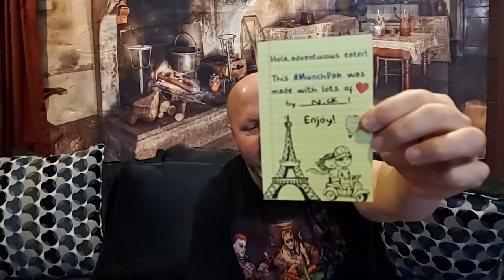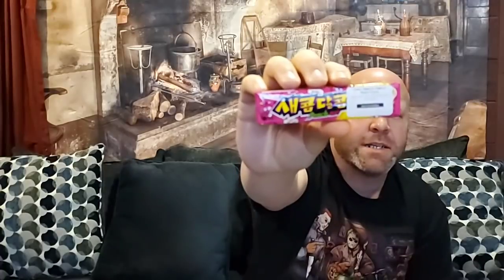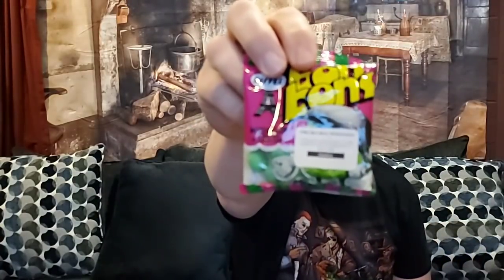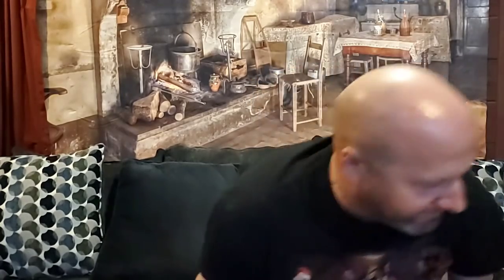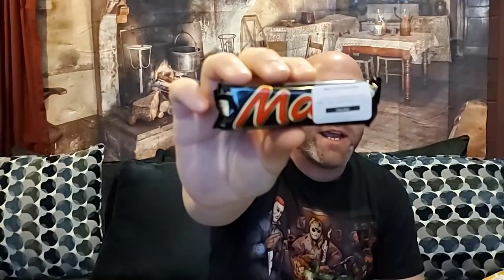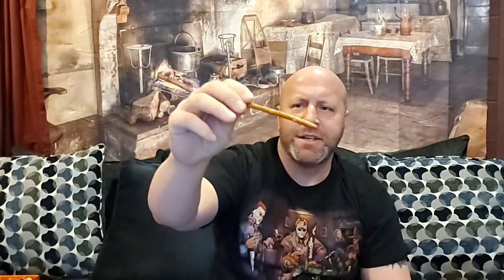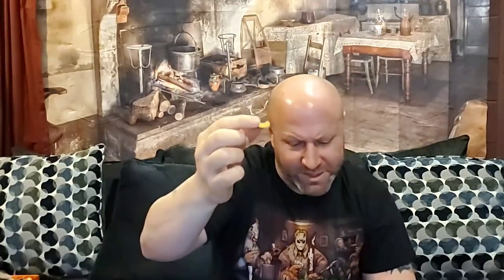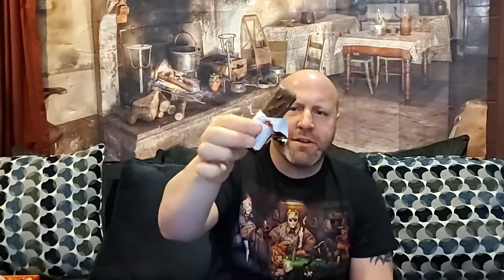MunchPak - Snacks From Around The World - Box 4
►Business mail:
JPVideos